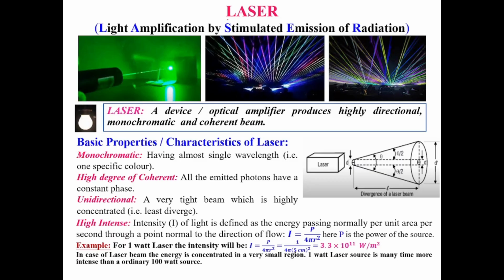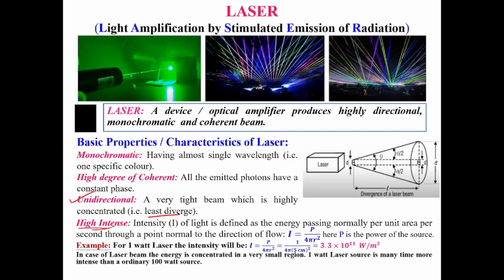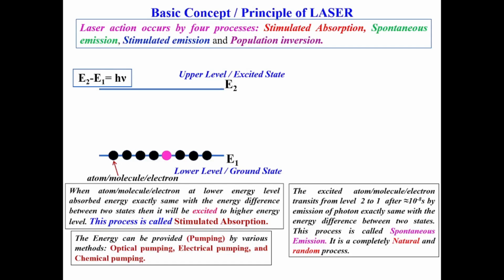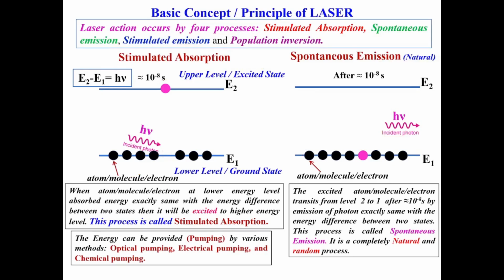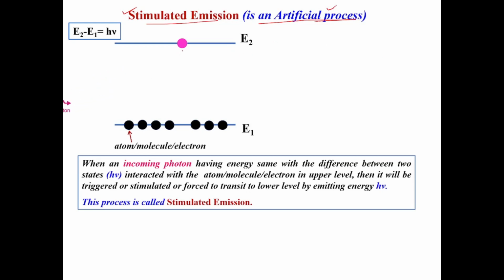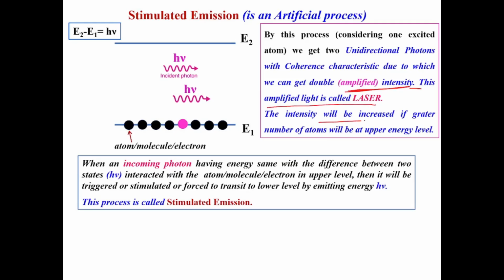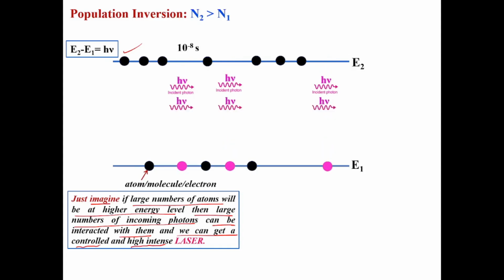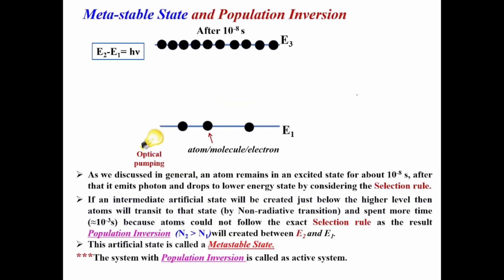Lect-01: 𝑩𝒂𝒔𝒊𝒄 𝑷𝒓𝒐𝒑𝒆𝒓𝒕𝒊𝒆𝒔 / 𝑪𝒉𝒂𝒓𝒂𝒄𝒕𝒆𝒓𝒊𝒔𝒕𝒊𝒄𝒔 𝒐𝒇 𝑳𝑨𝑺𝑬𝑹 𝒂𝒏𝒅 𝑪𝒐𝒏𝒄𝒆𝒑𝒕 / 𝑷𝒓𝒊𝒏𝒄𝒊𝒑𝒍𝒆 𝒐𝒇 𝑳𝑨𝑺𝑬𝑹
𝑩𝒂𝒔𝒊𝒄 𝑷𝒓𝒐𝒑𝒆𝒓𝒕𝒊𝒆𝒔 / 𝑪𝒉𝒂𝒓𝒂𝒄𝒕𝒆𝒓𝒊𝒔𝒕𝒊𝒄𝒔 𝒐𝒇 𝑳𝑨𝑺𝑬𝑹 𝒂𝒏𝒅 𝑪𝒐𝒏𝒄𝒆𝒑𝒕 / 𝑷𝒓𝒊𝒏𝒄𝒊𝒑𝒍𝒆 𝒐𝒇 𝑳𝑨𝑺𝑬𝑹